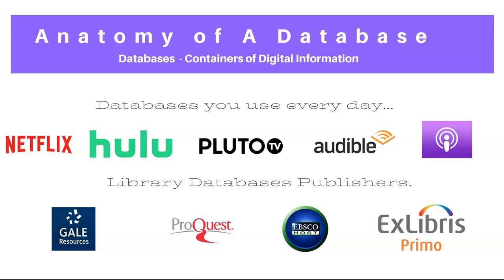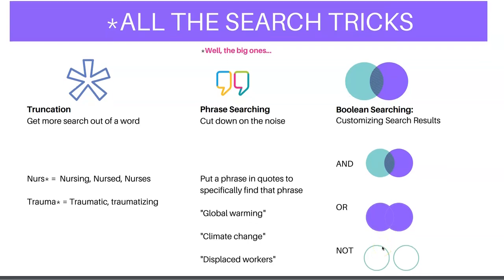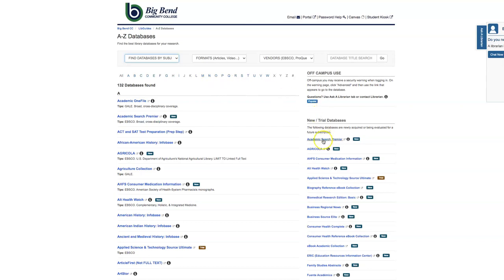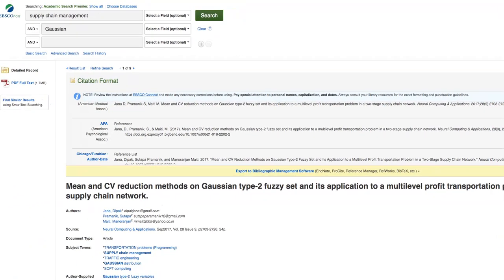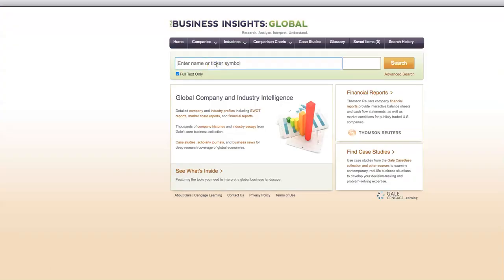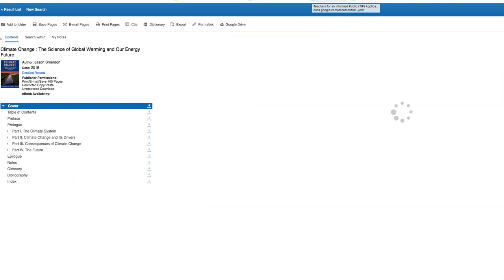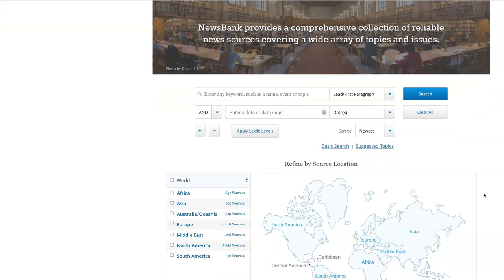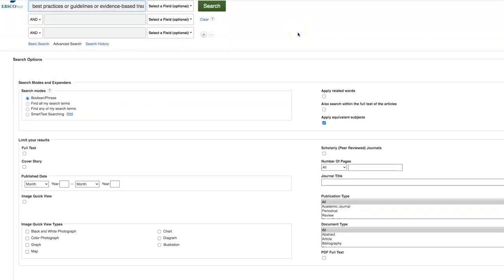Library Webinars Databases A Z Recorded Not Live